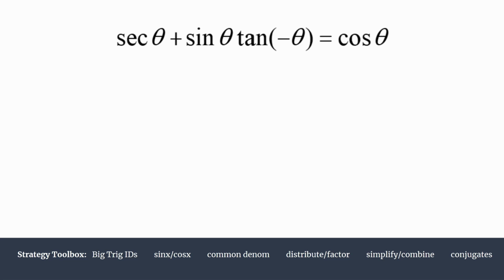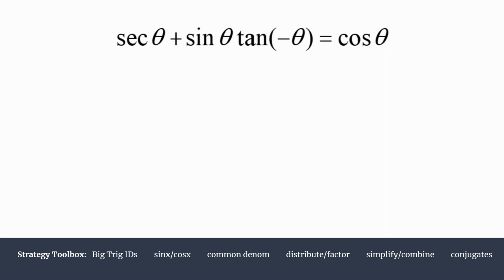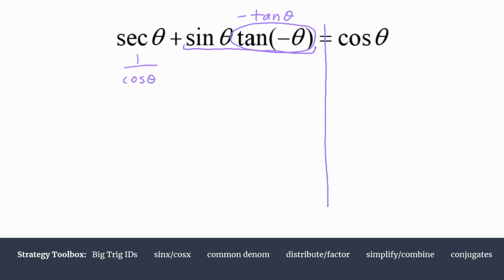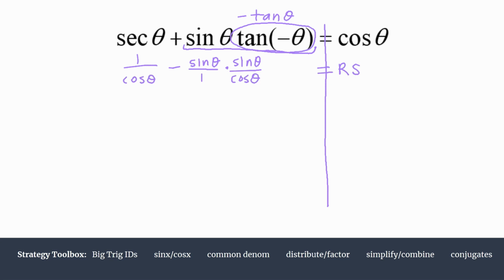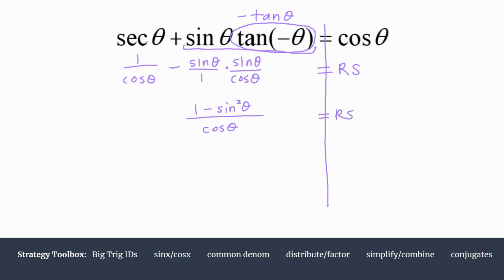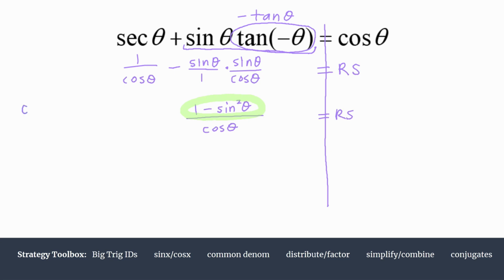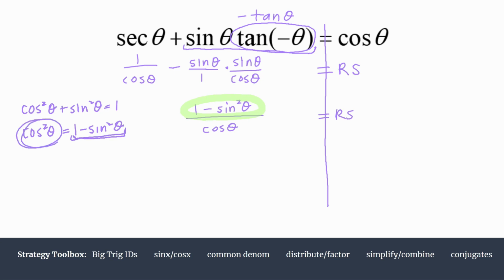Verify secx+sinxtan(-x)=cosx [Strategy: Simplify] - Trig ID Survival Guide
Verify the trig identity secθ+sinθtan(-θ)=cosθ.

Strategy Spotlight: Simplify/Combine Like Terms

Don’t forget! Before you verify--
1. Manipulate ONLY 1 side, usually the more complex side
2. Strategize
3. Pause to assess progress

For worked examples of verifying trig identities plus helpful tips and strategies, check out: